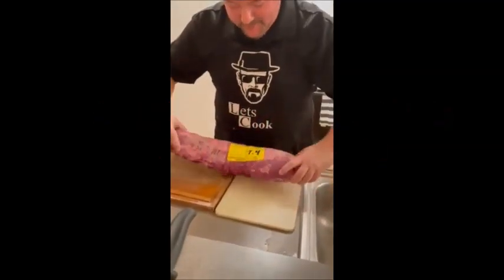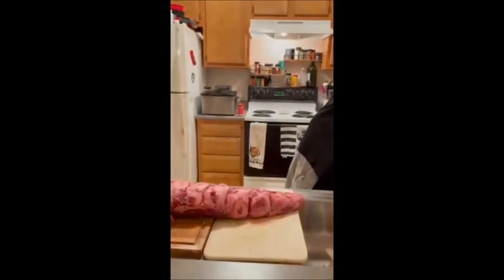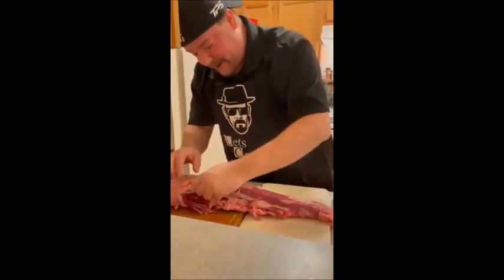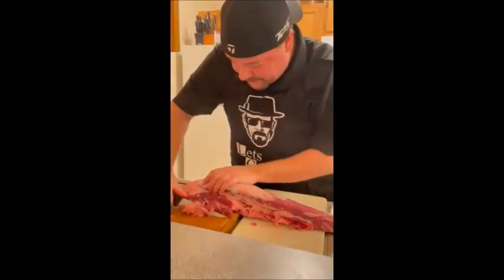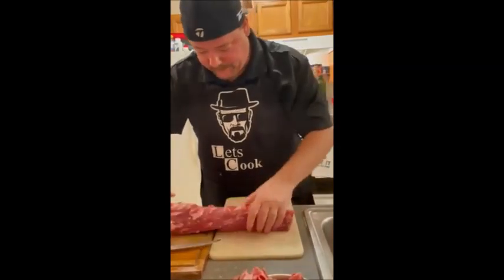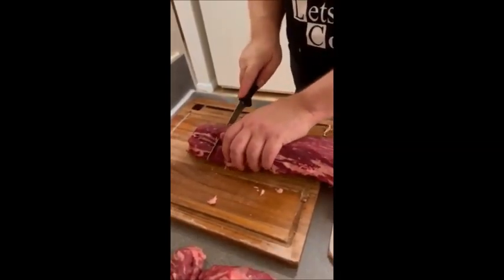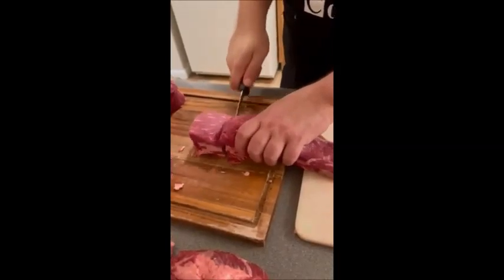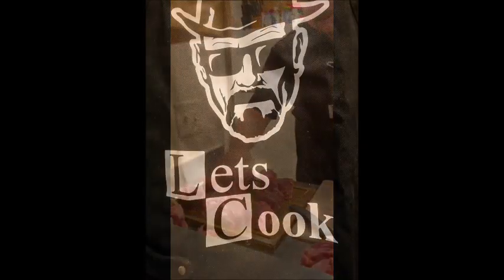Breaking Down A Whole Beef Tenderloin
Breaking Down A Whole Beef Tenderloin from scratch.  Steak, filet Mignon, tender cutlets.